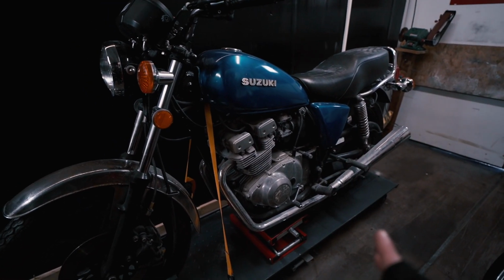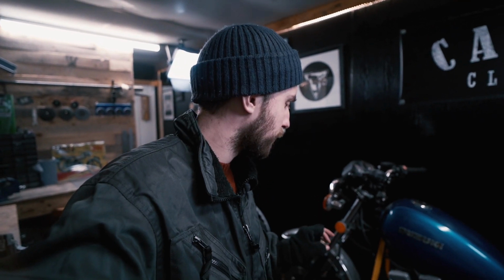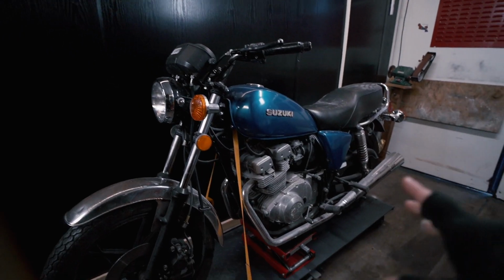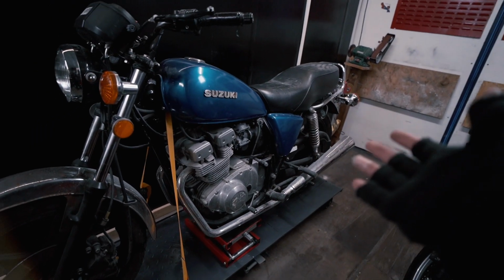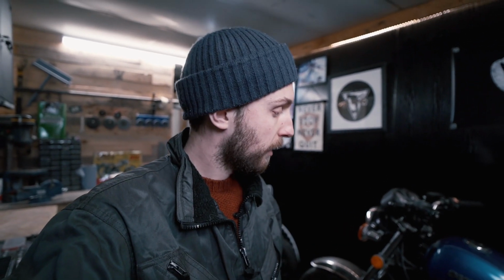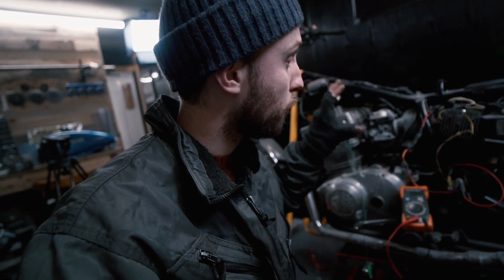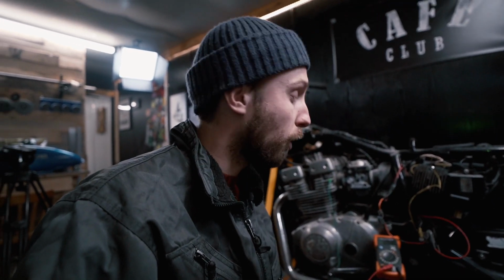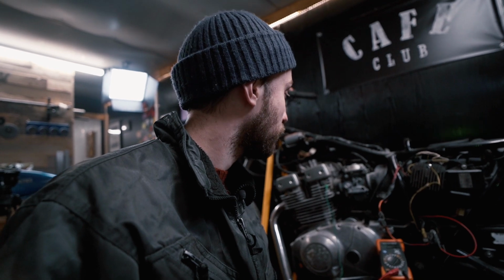Suzuki GS250 - NEW BUILD - Cafe Racer or Flat Tracker?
Links to items i use :

Canon 80d:

50mm 1.8 Lens:

DJI Ronin S:

Gorilla Pod:

Rode Video Micro :

Zoom H1 Audio Recorder :